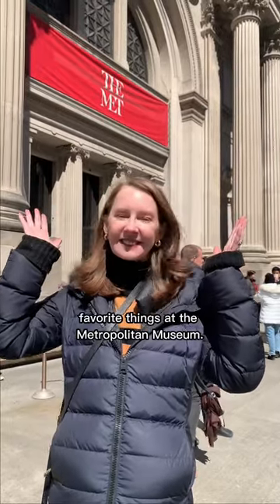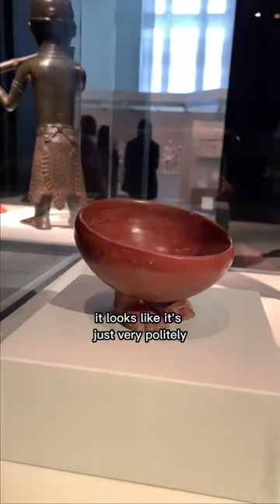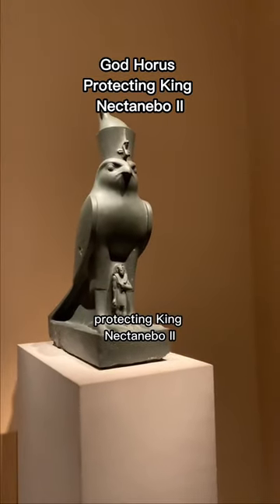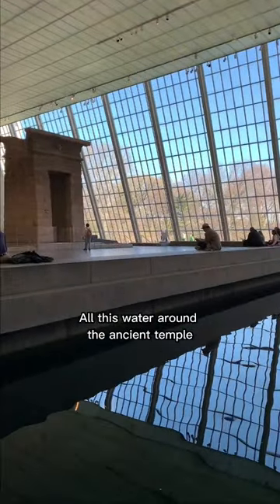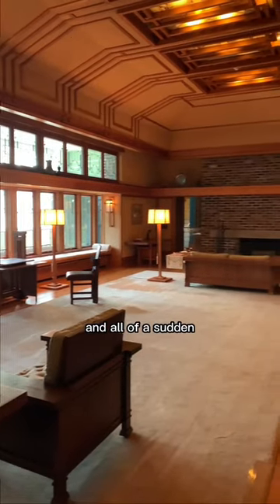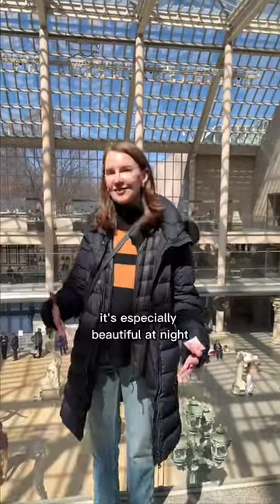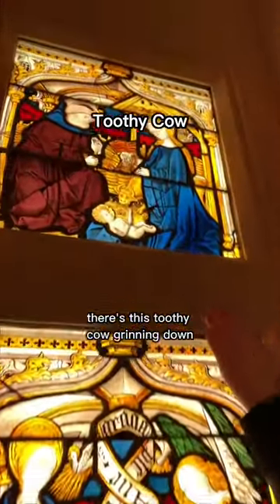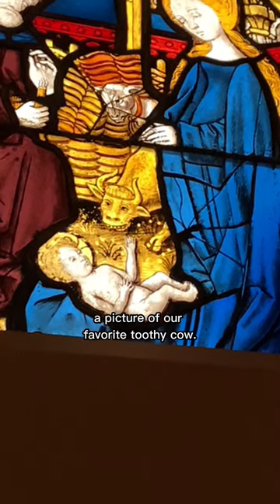My favorite things at the Metropolitan Museum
After 365+ daily visits to the Metropolitan Museum, here are the places I found myself returning to again and again.